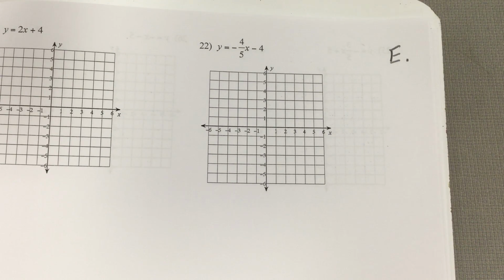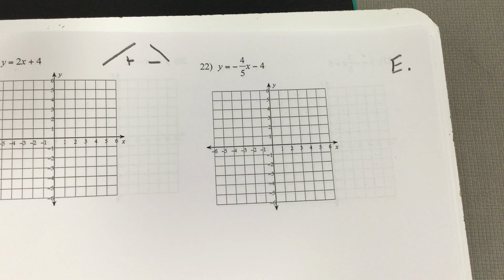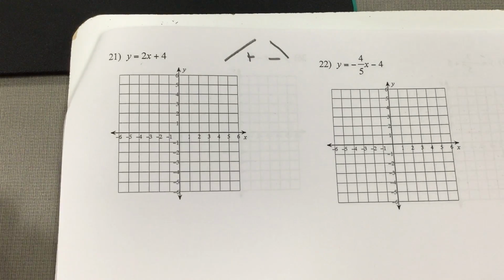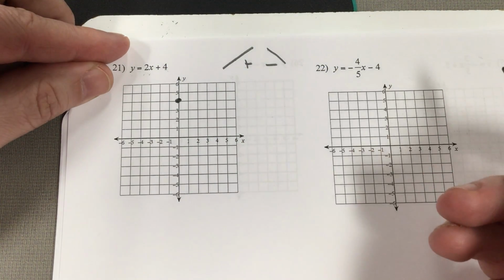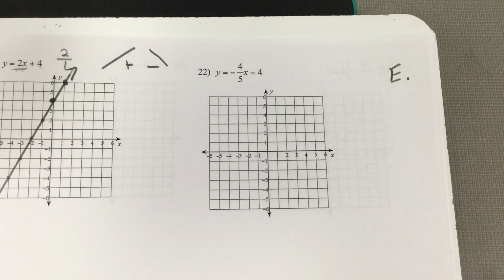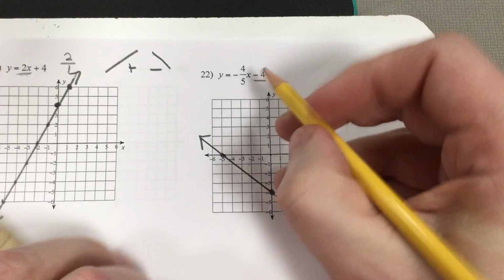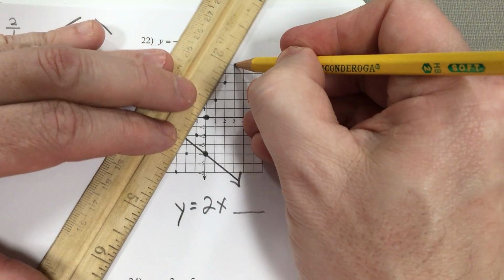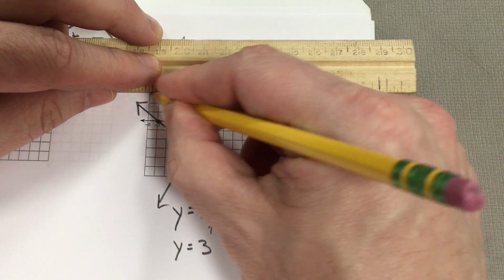Sketch the graph of each line